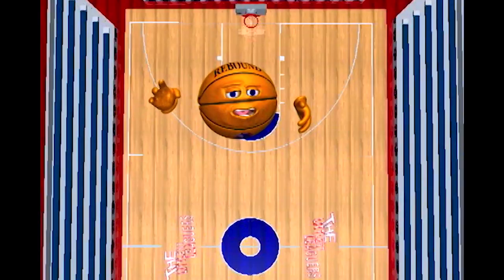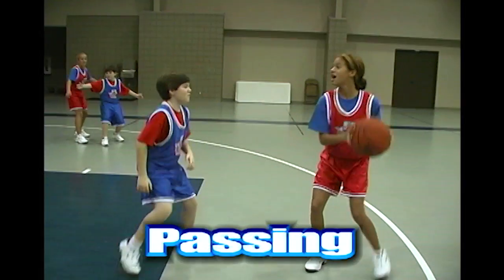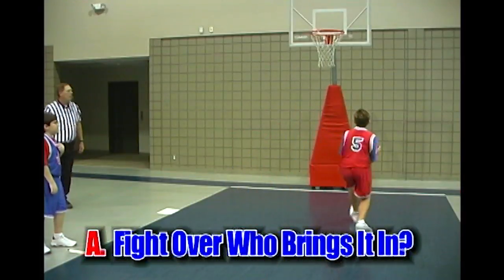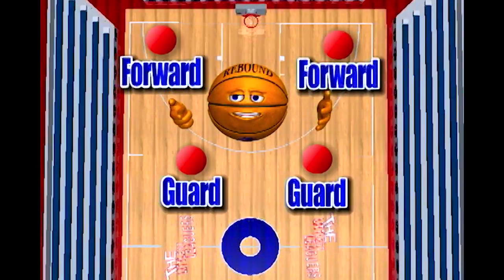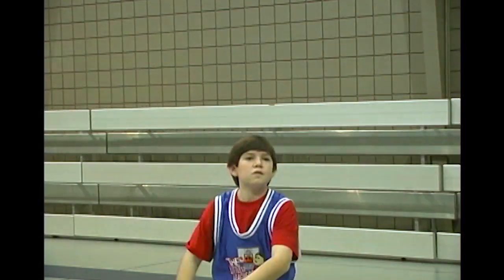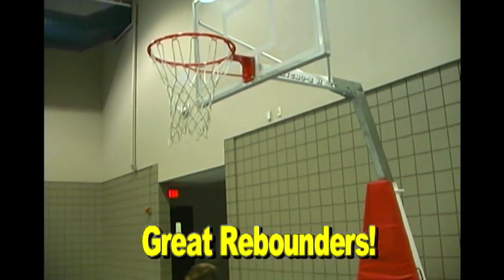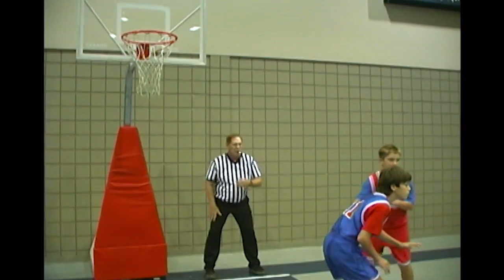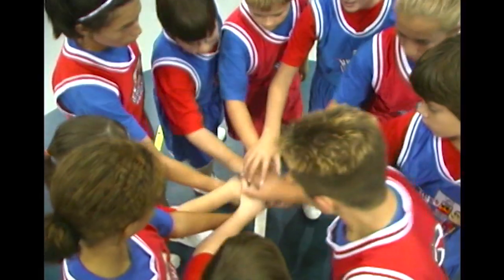Littlest Leaguers Basketball Team Positions Easy Teach Kids Children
Learn Basketball Team Positions. Help your little be their best on the court. As The Littlest Leaguers prepare your future NBA Star for the big court. Chock-full of very cool 3D animation, comedy and songs, your child will have loads of fun learning techniques and rules of the game.